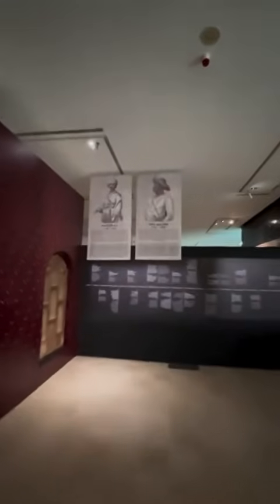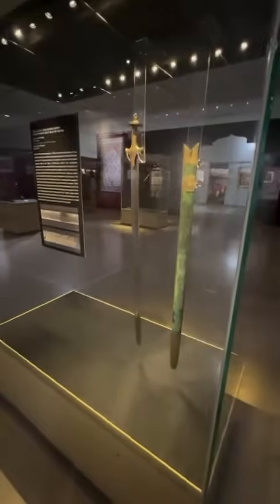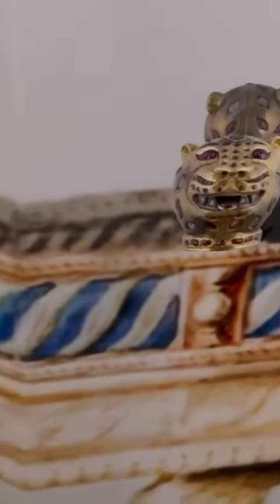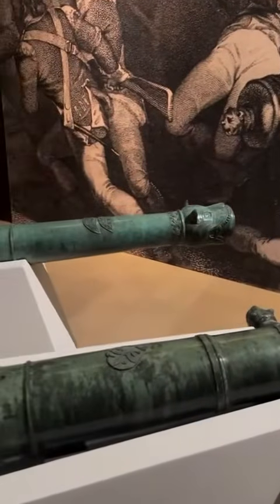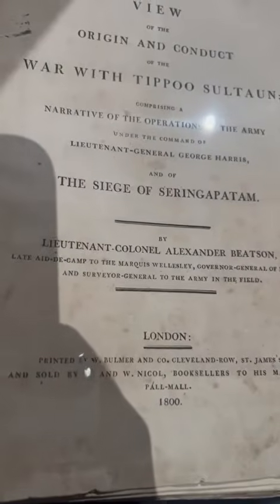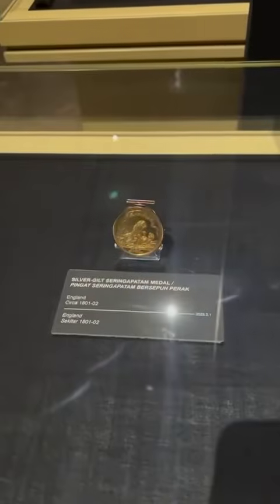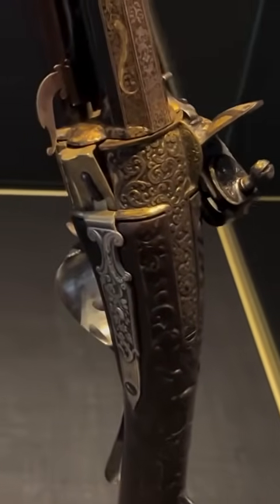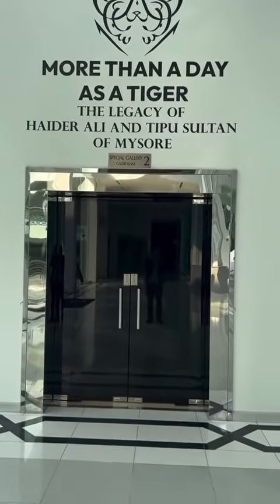Tippu Sultan Museum in Kulalampur Malaysia.Eighteen century weapons Ruler and Indian Freedom fighter